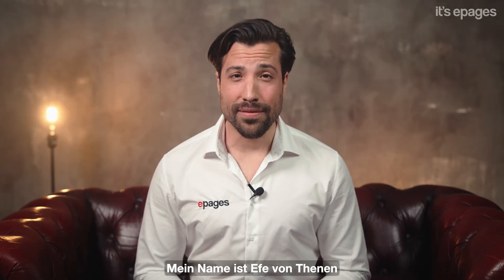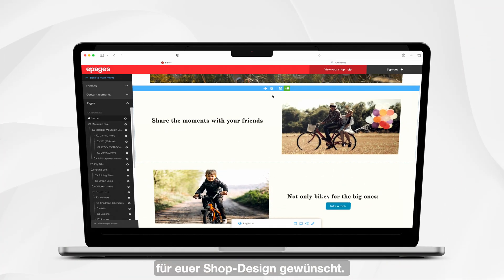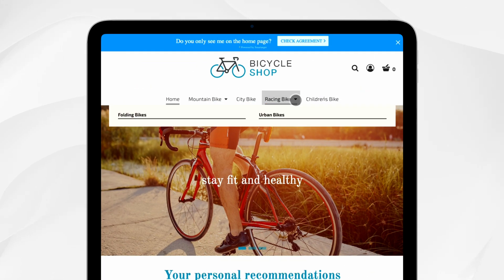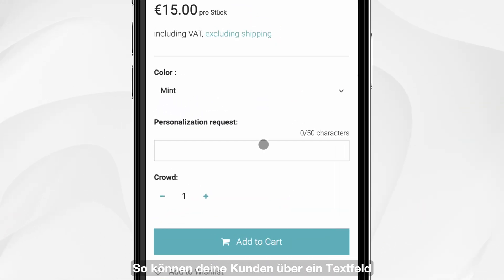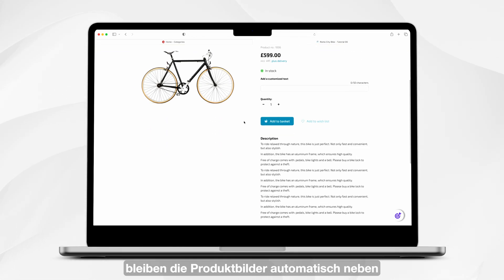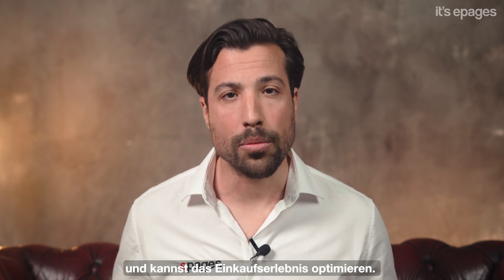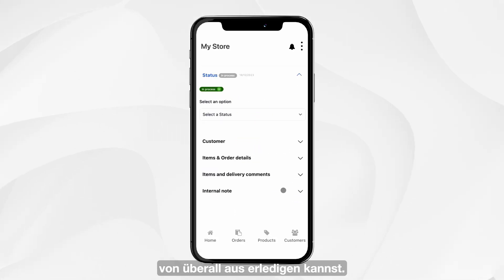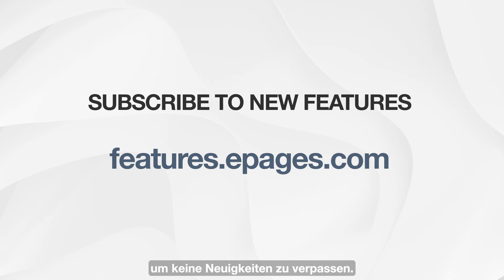Produktneuheiten: ePages Winter Release 2024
Mit ePages können Sie ganz einfach Ihren eigenen Onlineshop in der Cloud einrichten und betreiben. Unsere All-in-One-Shoplösung erfordert keine Vorkenntnisse und bietet Ihnen alles, was Sie für den Online-Verkauf benötigen. Sie haben die Wahl zwischen mehreren attraktiven Themes, mit denen Sie einen vollständig responsiven Shop mit ansprechendem Design erstellen können. In diesem Video zeigt Ihnen Efe von Thenen, CMO bei ePages, einige der neuen Features, die wir für unsere Shops eingeführt haben und was Sie im neuen Jahr erwartet.

ERSTELLEN SIE IHREN EIGENEN SHOP
Mit ePages können Sie ganz einfach Ihren eigenen Onlineshop in der Cloud einrichten. Unsere E-Commerce-Lösung erfordert keine Vorkenntnisse und bietet Ihnen alles, was Sie für den Onlineverkauf benötigen. Sie können zwischen mehreren attraktiven Design-Vorlagen wählen, mit denen Sie schnell einen Shop im Responsive Design erstellen können.

Das leistungsstarke Commerce-Cockpit von ePages ermöglicht es Ihnen, Produktinhalte einmal zentral zu erstellen und über mehrere Vertriebskanäle wie Marktplätze oder Preisvergleichsportale  zu verkaufen.

Mehr als 100.000 Onlinehändler in 70 Ländern nutzen bereits unsere Shopsoftware.